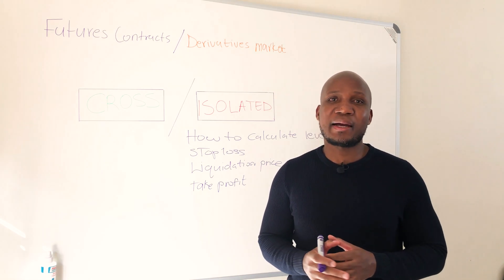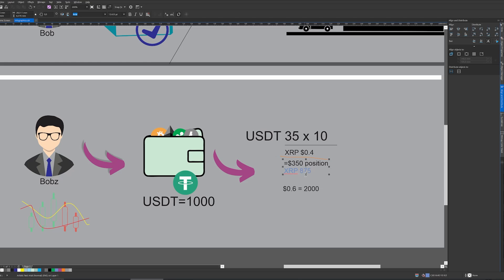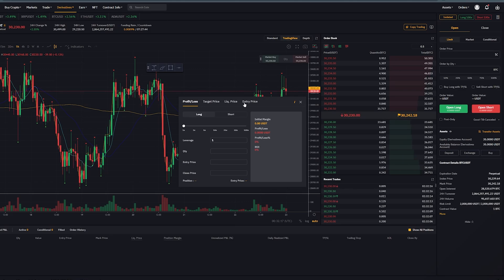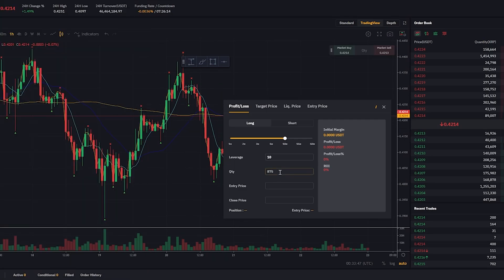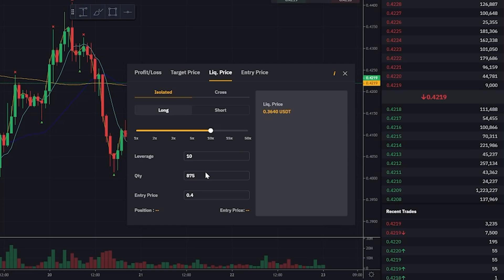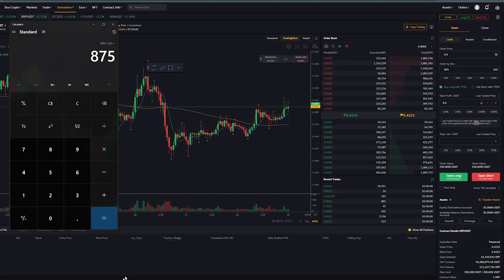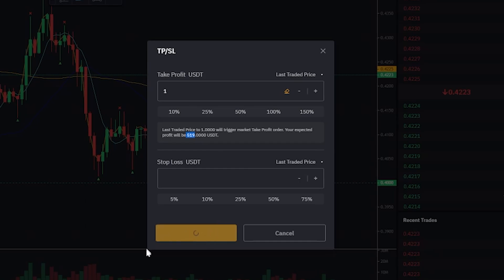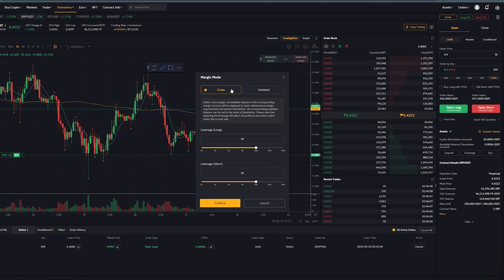How to calculate leverage for futures trading (Class 3)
how to calculate leverage for futures trading?
In this class, we will look at how to calculate leverage, stop loss, take profit, and how to calculate liquidation price. I will walk you through the basics of calculating leverage and placing trades

The exchange I'm using is Bybit, get up to $4000 when signing up. Plus a share of $3000, reduced trading fees to the first 1000 who sign up using this

You can find all the episodes of the course on this playlist

Timestamps
0:00 intro
00:58 how to calculate leverage example1
03:41 how to calculate leverage example2
06:05 trading fees and funding fees
07:15 how to calculate the liquidation price
09:07 how to calculate leverage position size and take profit
13:27 next class isolated and cross margin